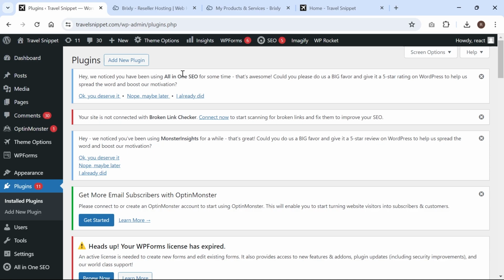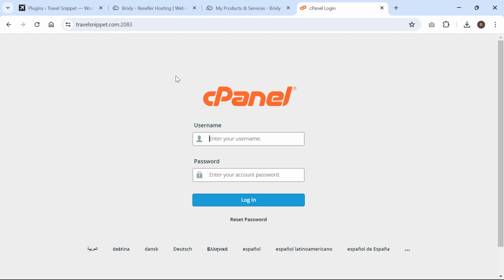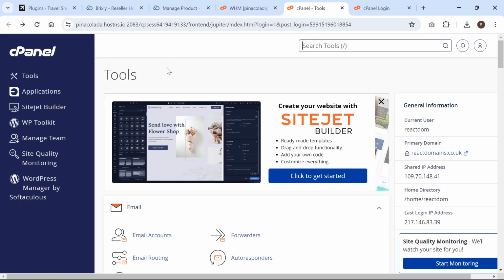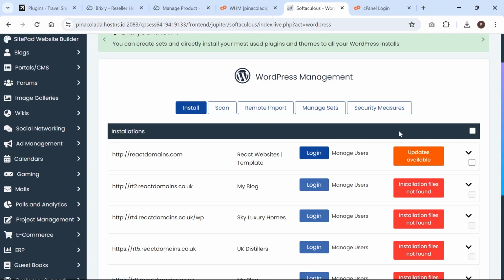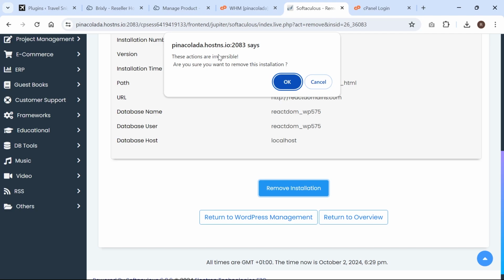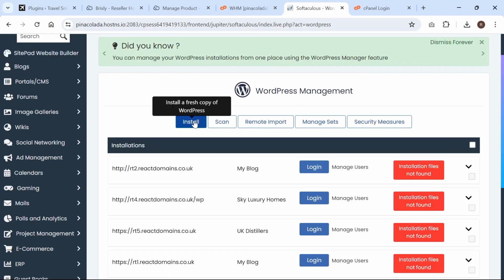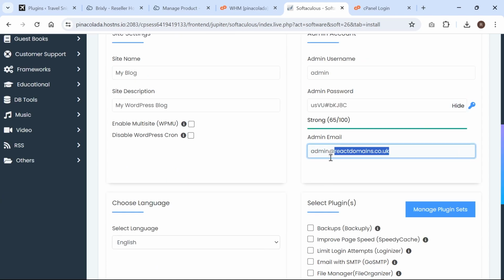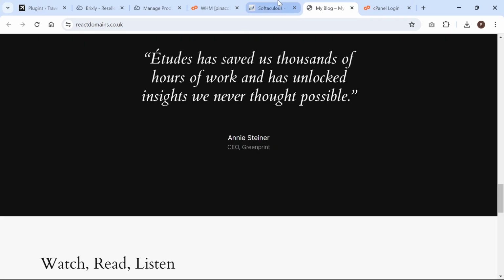How To Delete WordPress Website & Start Over Fresh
Learn how to delete your WordPress website and start over fresh with this easy step-by-step tutorial. Whether you're rebranding or need a clean slate, this guide will walk you through removing your site completely, including database and files, so you can restart with a new setup.